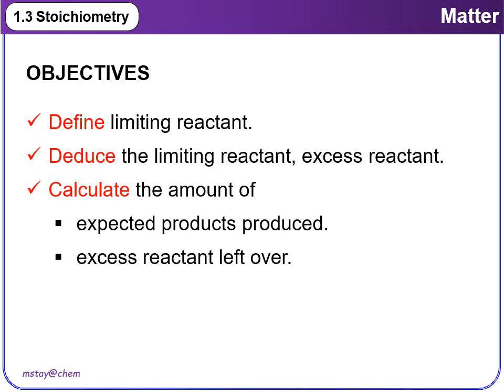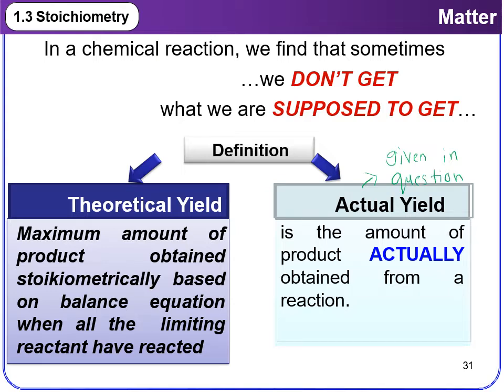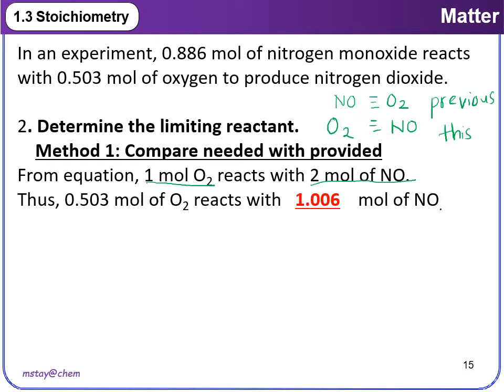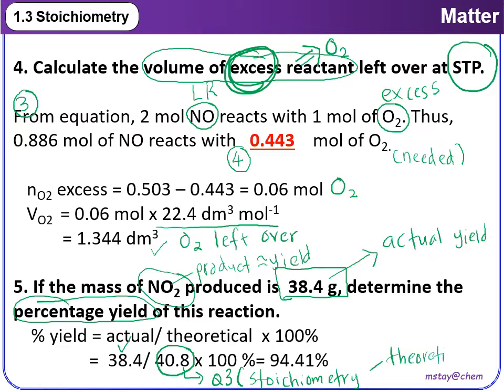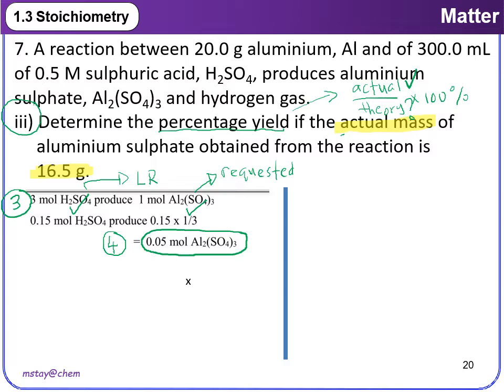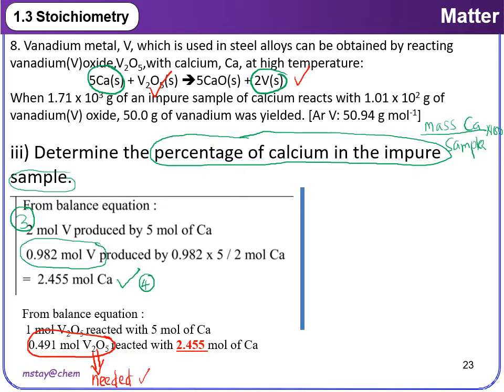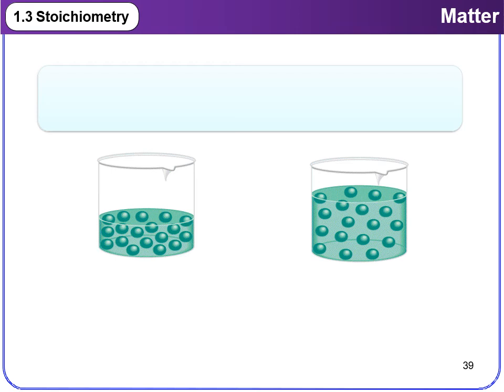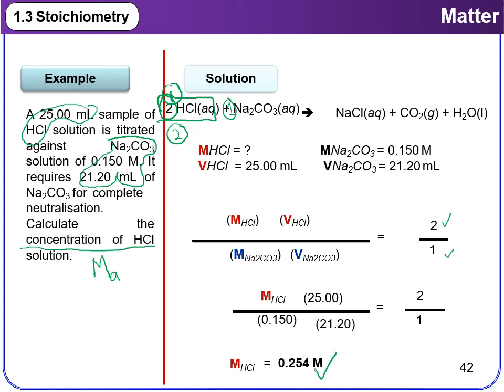08 Stoichiometry Limiting Reactant (Tutorial 1.3 Q7-9)